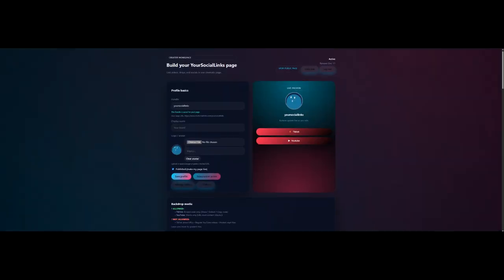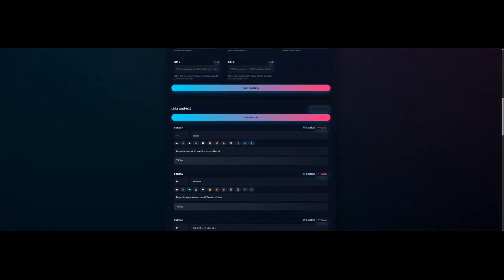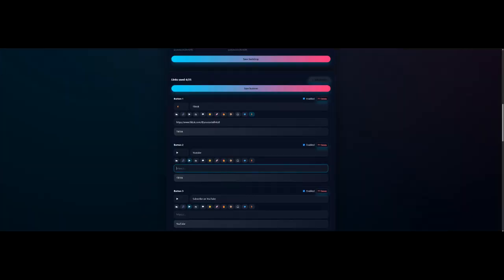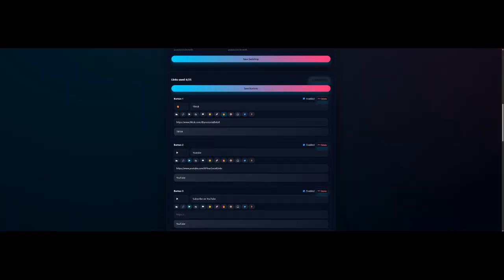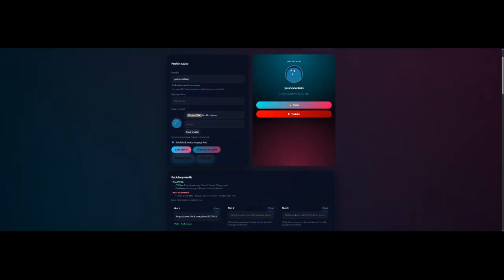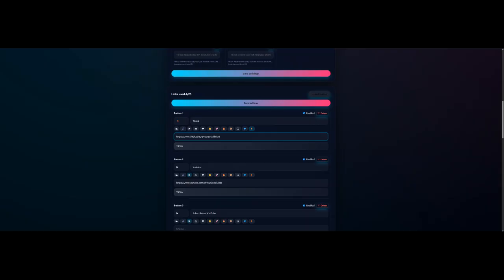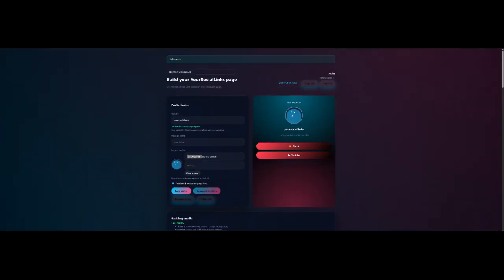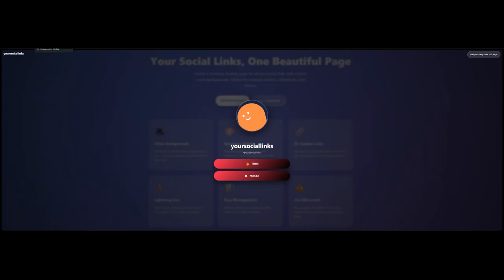How to set up your links on Yoursociallinks com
How to set up your links on Yoursociallinks.com. A quick tutorial on how to set up links and the functions you have with them!

Make sure to check out our Kickstarter for possible founder options!